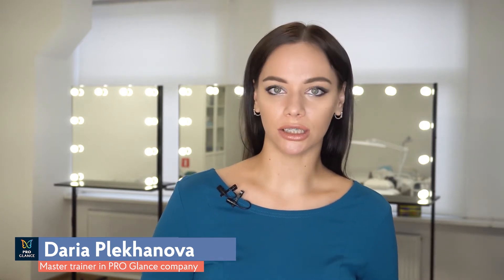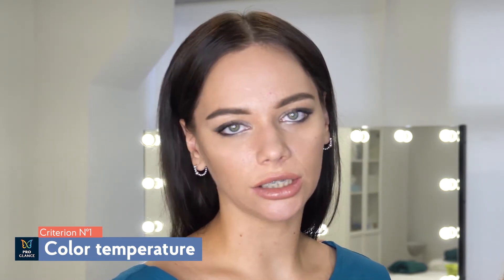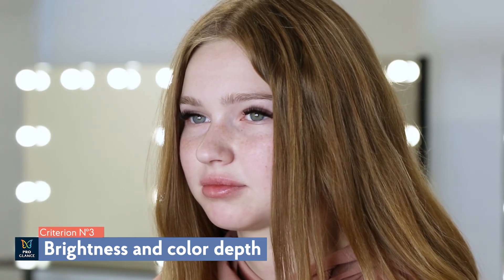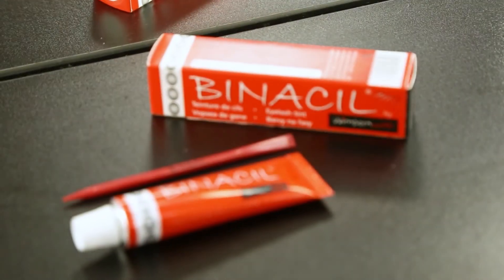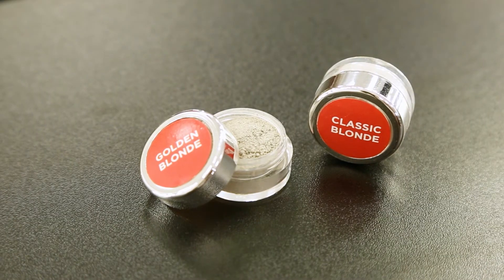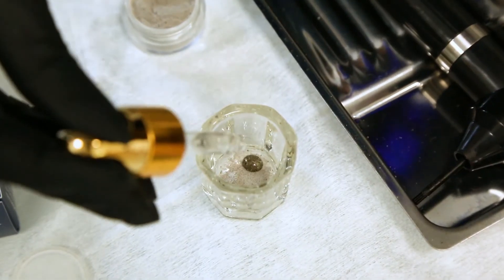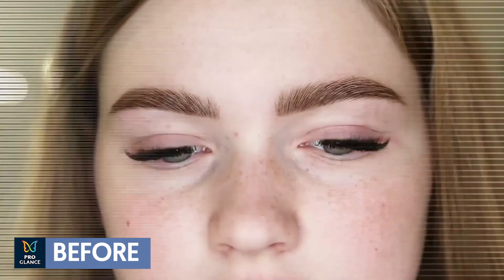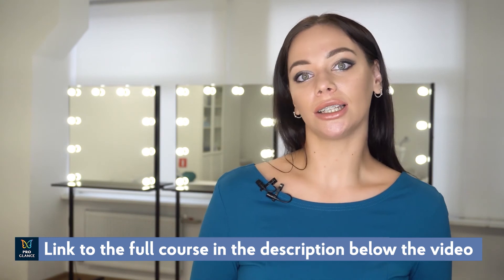Tinting BLONDE eyebrows | NEVER DO THAT! Shade selection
Eyebrow tinting for blondes: Step-by-step guide 👌

How to get a harmonious shade for the eyebrows of a fair-haired girl? So as to avoid it going red and yellowish, or becoming too dark or light.

Together with Daria Plekhanova, a master trainer in PRO Glance, we’ve shot a step-by-step master class to guide you through:
✔️ Selection of tint and henna shades
✔️ Mixing different shades for predictable results
✔️ Tips on how not to darken your eyebrows
✔️ Ways to avoid excessive color brightness

Watch the video and use Daria's recommendations in your work to create harmonious eyebrows for blondes that highlight their natural beauty.

Covering:
0:50 - How to define eyebrow color
0:57 - Defining color temperature
1:55 - Defining the type of season color
2:33 - Defining brightness and contrast
3:40 - How to choose tint color for blondes?
5:00 - How to choose henna color for blondes?
6:35 - Eyebrow dyeing with henna
8:15 - Result
8:58 - Care tips
9:15 - How to define eyebrow shade for other types of season color?

Did you like the result? Share your opinion in the Comments.

Products used in this video:
🔸 Henna Expert eyebrow henna -
🔸 Refectocil eyebrow tint -
🔸 Binacil eyebrow tint -

Become a wholesale partner of PRO Glance and receive high returns, big sales and world-class service.